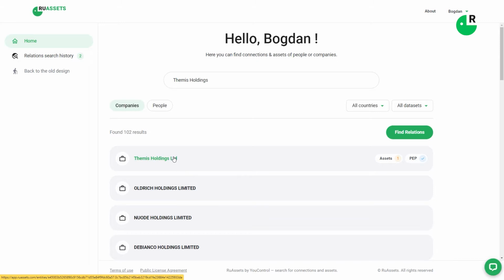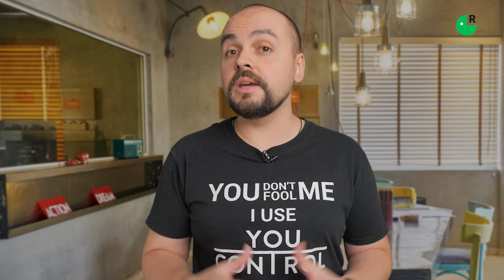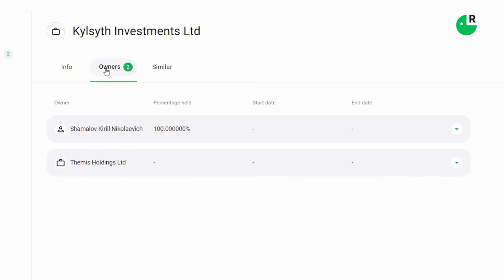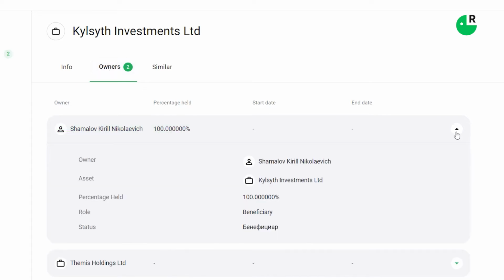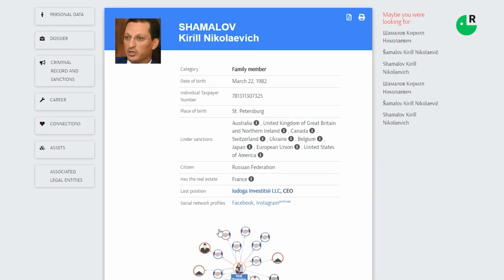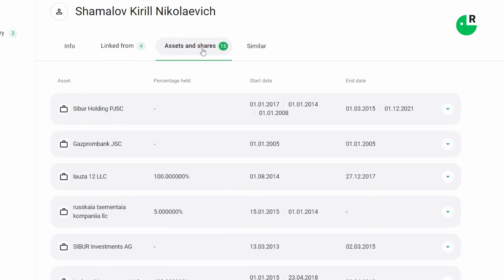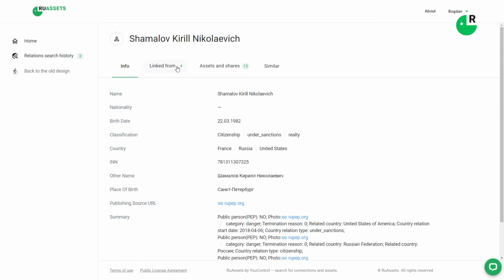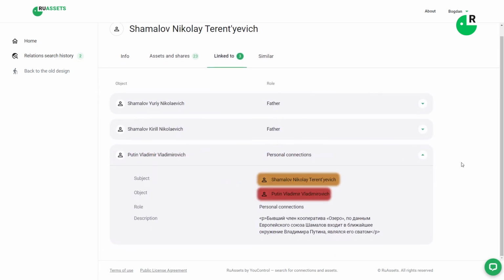From a "clean" British company to Putin"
Do you know how to easily and quickly check several levels of connections of a company or individual and avoid potential financial and reputational losses?